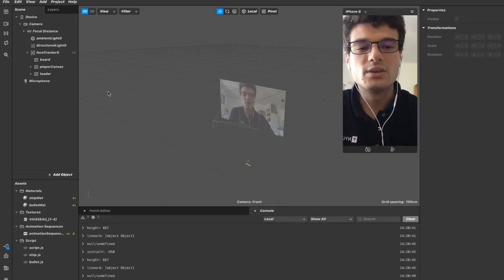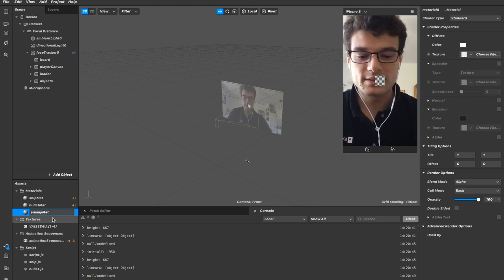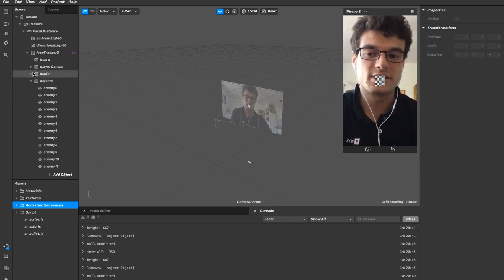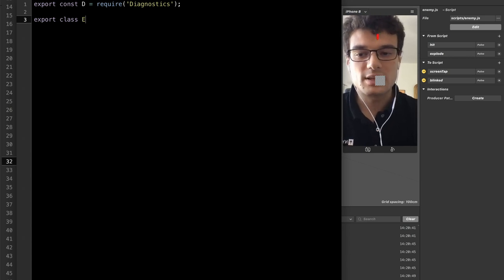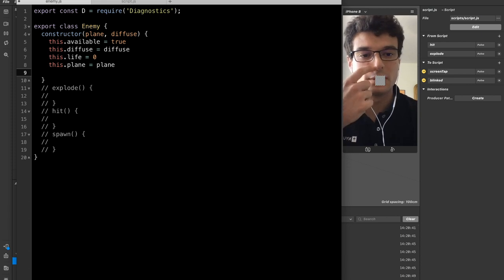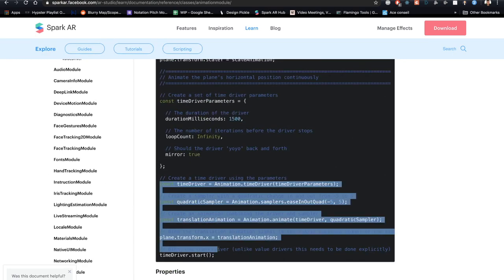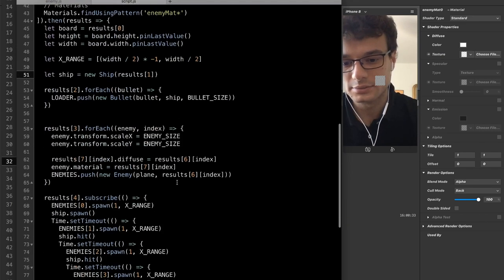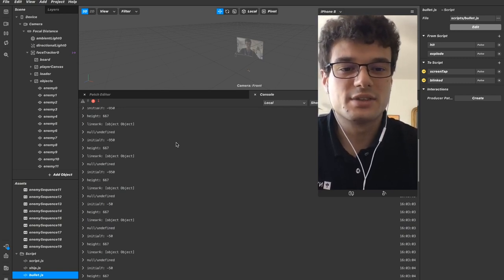[Episode 3] Tutorial Star Wars Instagram filter game - Spawn Enemies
How to make a game inside an Instagram filter episode 3:

In this tutorial we are using Spark AR to create a game on Instagram.

We are using different modules like:
  {*} Animation
  {*} Reactive
  {*} Time
  {*} Textures
  {*} Materials
  {*} Animation Sequences
  {*} Random

Let us know if you have any questions you can try the Star Wars game final version on our Instagram

We are posting new tutorials and new blog articles every weeks if you want to know more you can let us your email